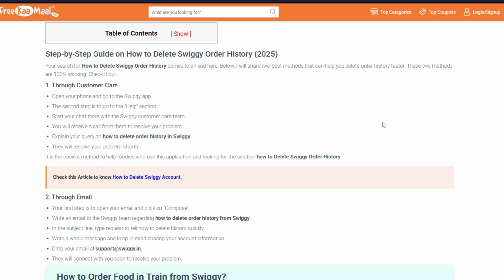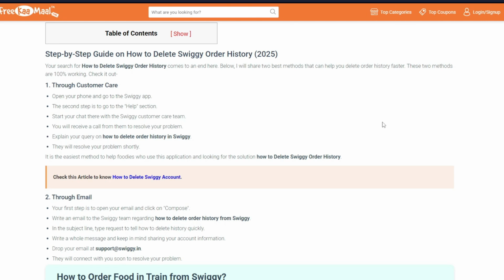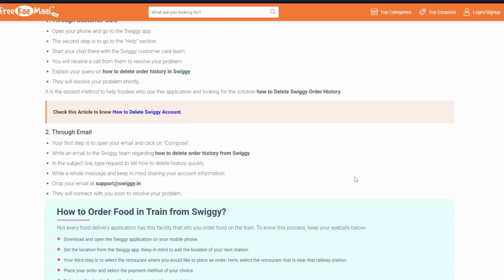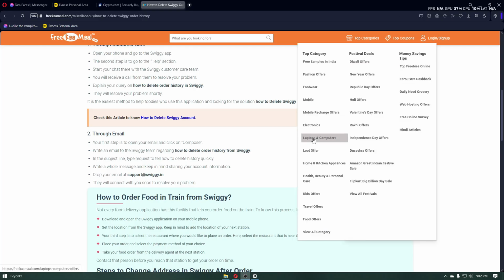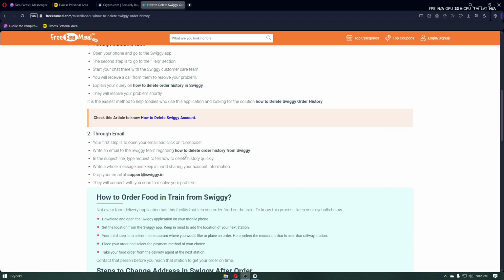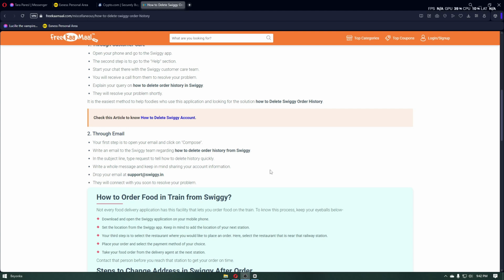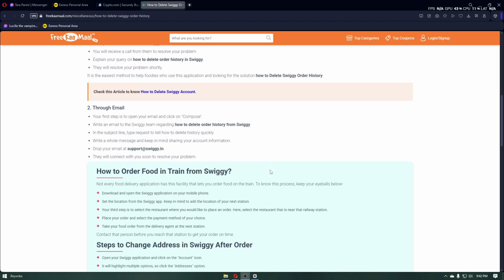How To Delete Order History In Swiggy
Searching for a guide on How To Delete Order History In Swiggy   ? We've got a video for you! This video will provide a detailed explanation of How To Delete Order History In Swiggy   . Watch our video and learn this easy process.